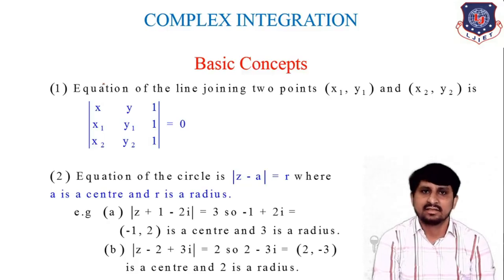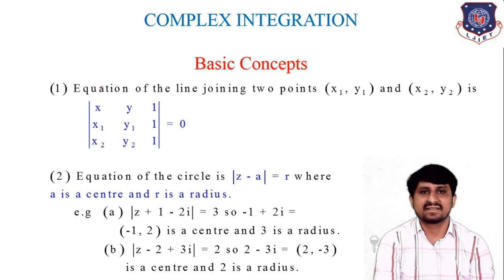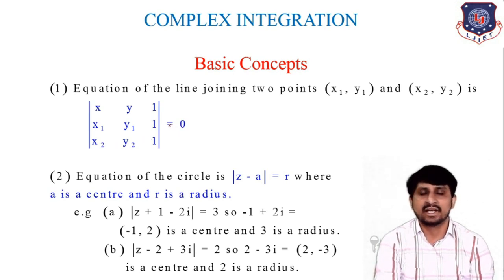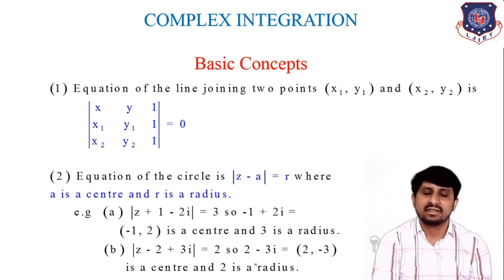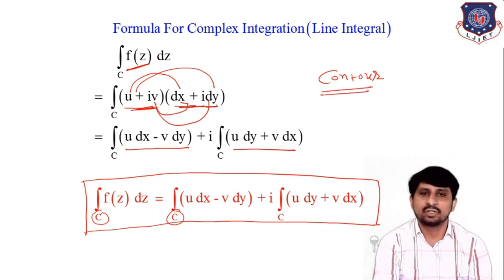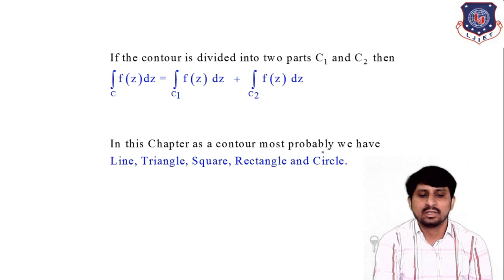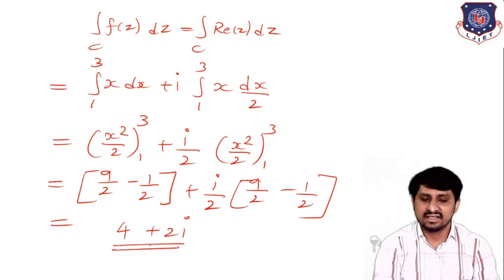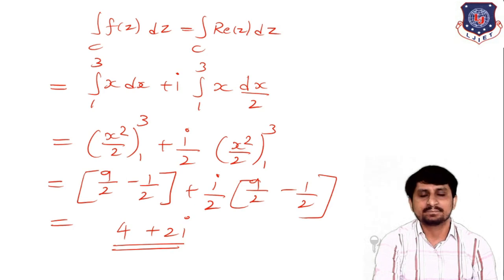L 13 Basic Concepts of Line and Contour Integral | CVPDE | Mechanical